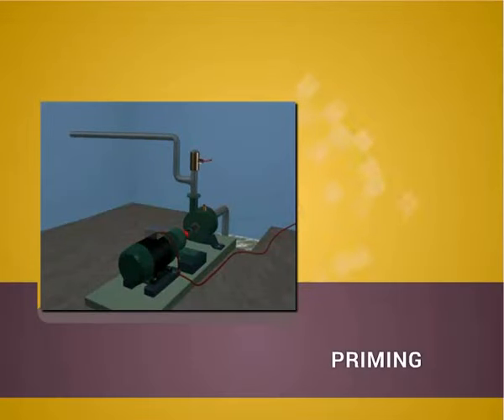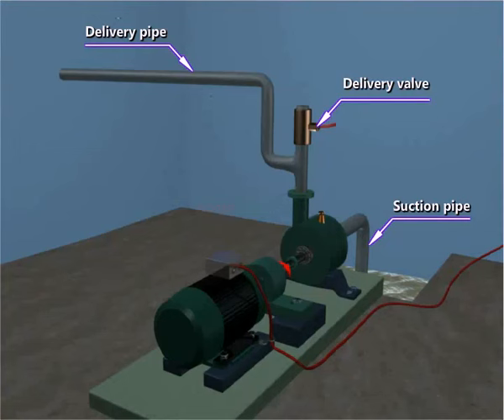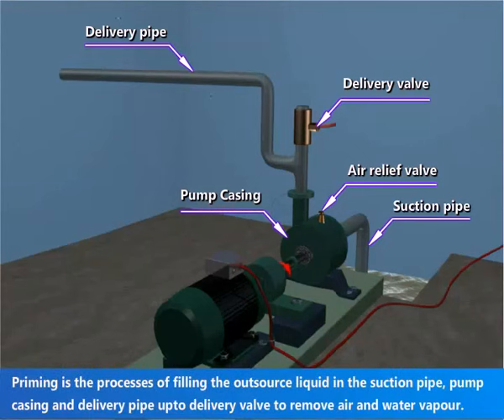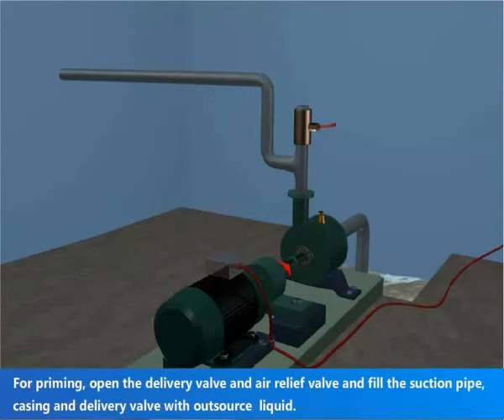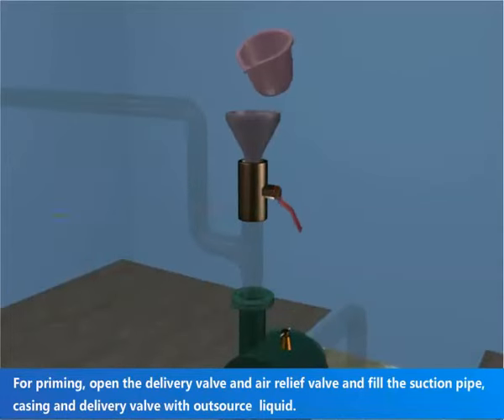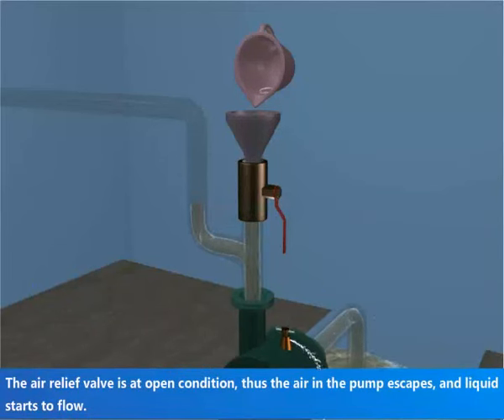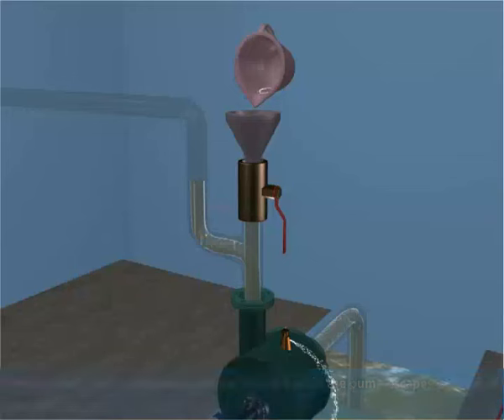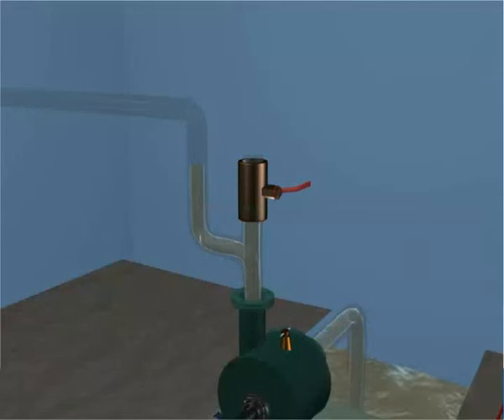Priming of Centrifugal Pump - Animation